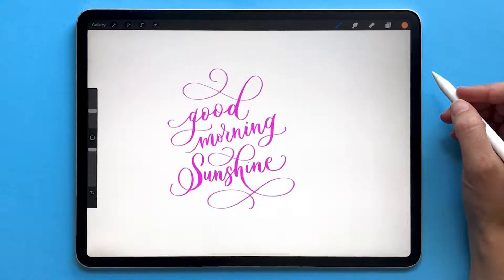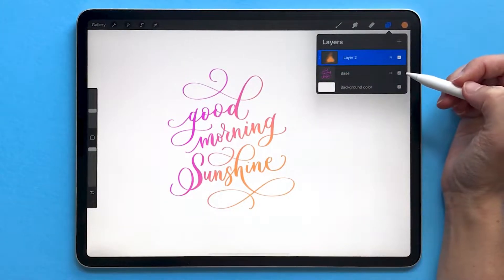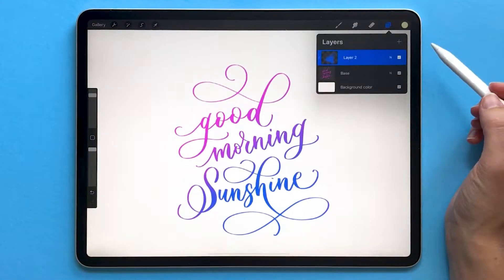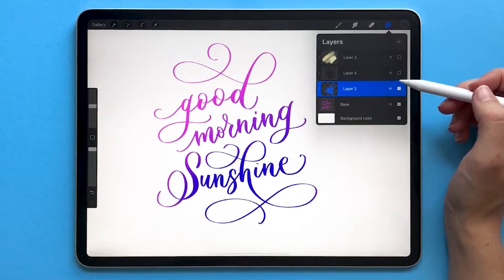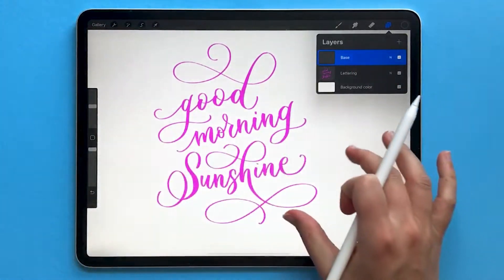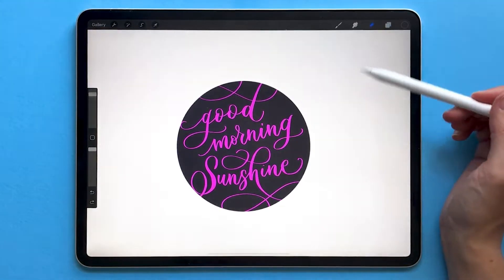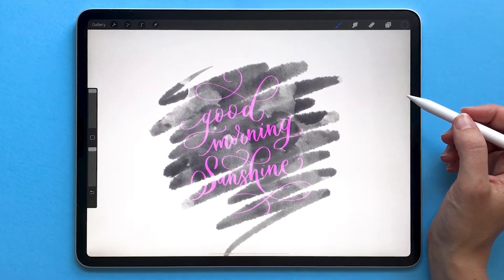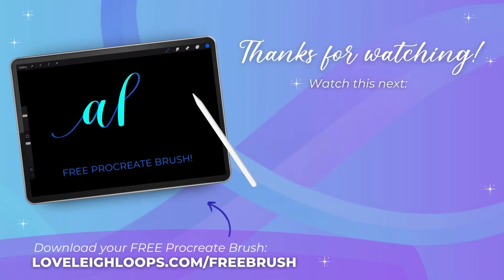How to Clipping Mask in Procreate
This Procreate tutorial explains how to create and how to use clipping mask in Procreate. The clipping mask feature is an amazing feature and we'll show you how to use it in your digital calligraphy!

If you enjoy this video, please give it a like so we know to make more!

🏆 iPad 9th Generation
🏆 iPad Air 5th Generation
🏆 iPad Mini 6th Generation
🏆 iPad Pro 11-inch 3rd Generation
🏆 iPad Pro 12.9-inch 5th Generation

🚨 Apple Pencil: Make sure you check our blog post to find out which one is compatible with your iPad model
🏆 Apple Pencil 1st Generation
🏆 Apple Pencil 2nd Generation

CHAPTERS
0:00 How To Create A Clipping Mask
0:29 Editing Layers
1:04 Stacking Clipping Masks
1:45 The Base Layer As Clipping Mask

LEARN CALLIGRAPHY
Join Loveleigh University and learn everything you need to know about PEN & PAPER calligraphy, starting with the very basics!

Happy Lettering,
-Jillian & Jordan